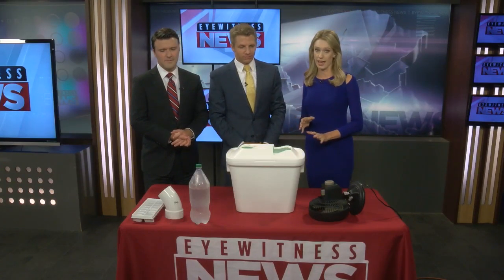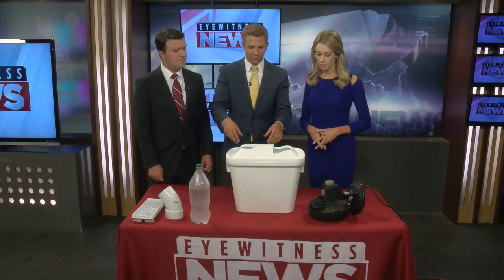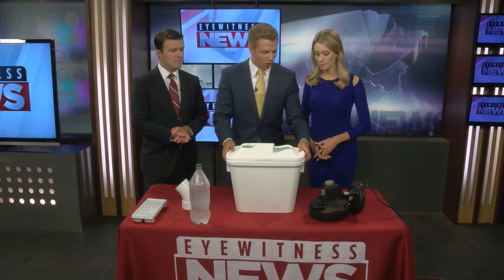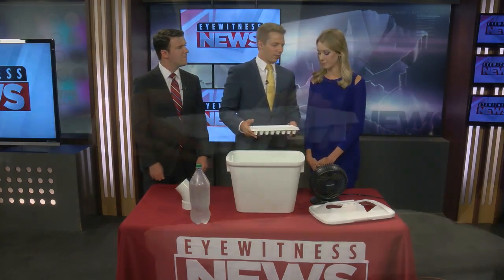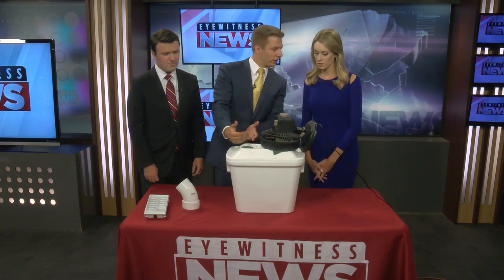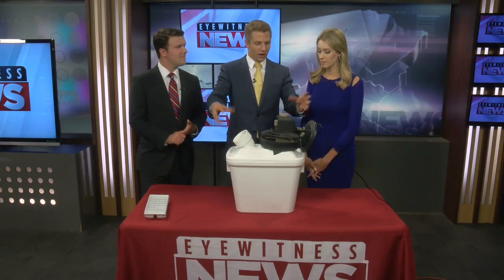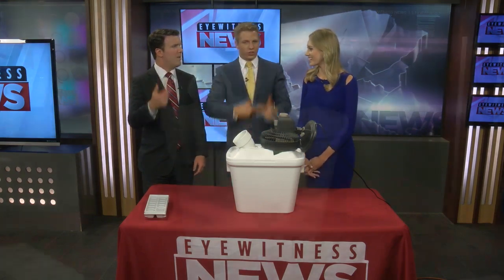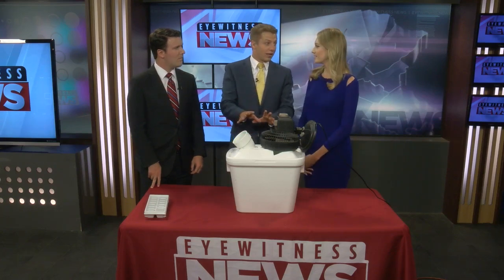Eyewitness News Webcast